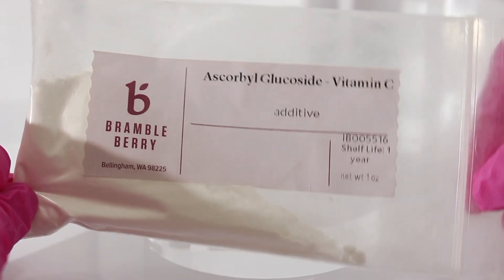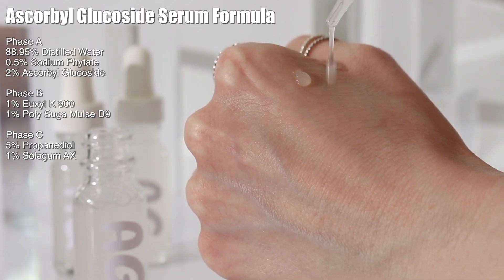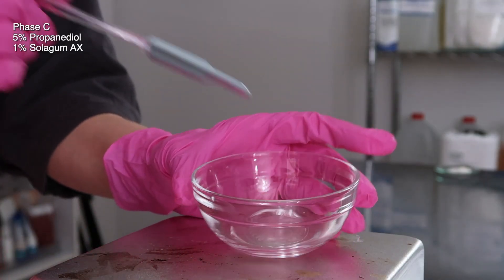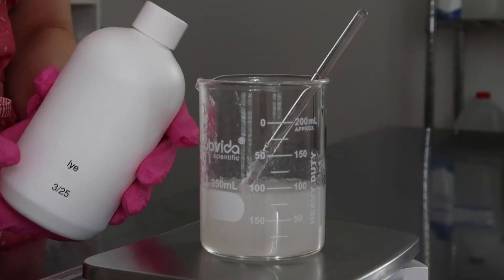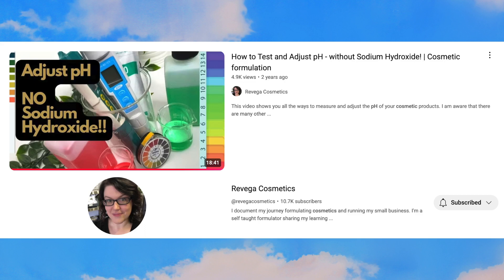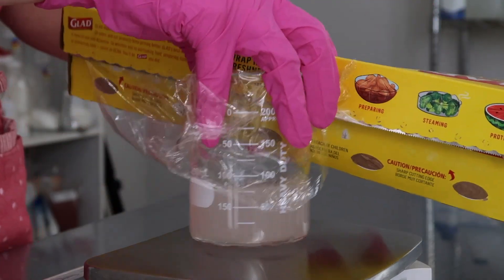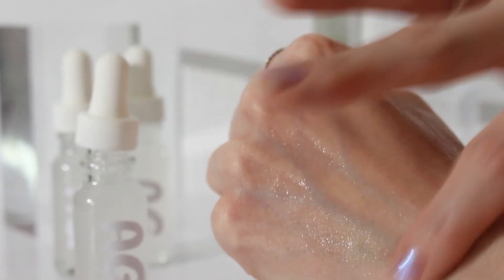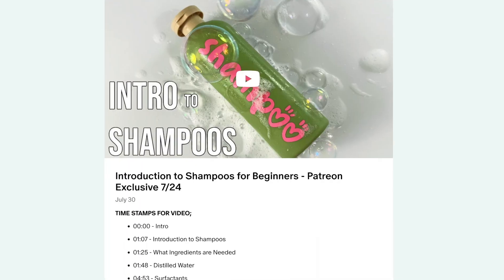The Best Natural & Organic Vitamin C Ester - FREE RECIPE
How to formulate with Ascorbyl Glucoside - Vitamin C Ecocert Derivative

▸ Cheaper pH meter for water solutions only
▸ Metal Utensils
▸ Small Glass Bowls
▸ Spatula Set
▸ Beakers
▸ Temperature Gun
▸ Immersion Blender
▸ Large glass mixing bowl